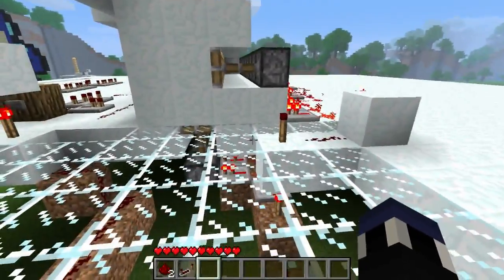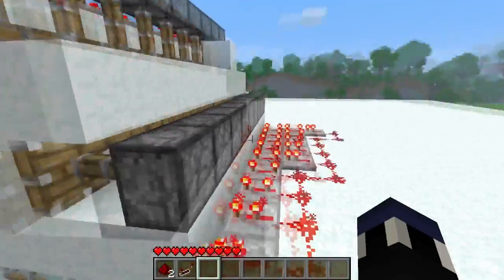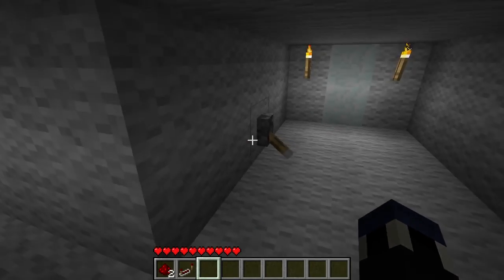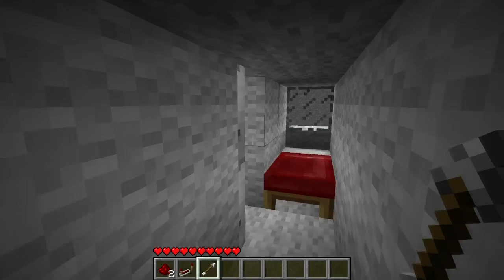Mind of the Maker - Episode 1 - Starting an Escape Map!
It would be awesome if you could leave a rating if you liked it :).